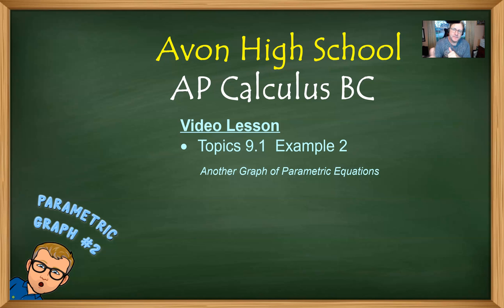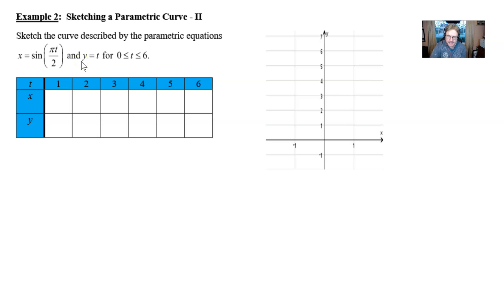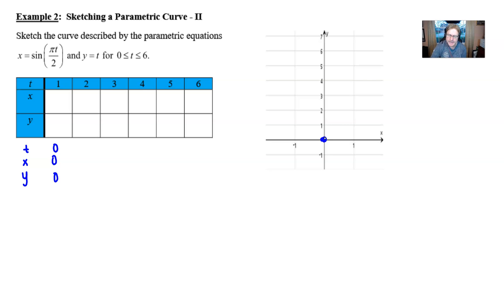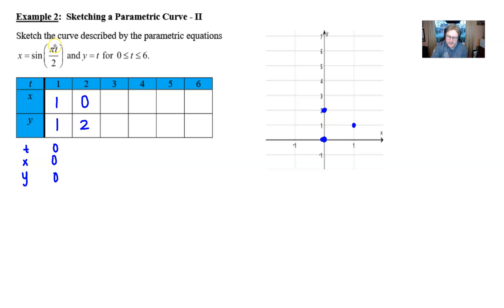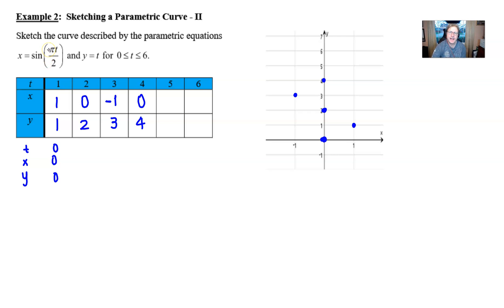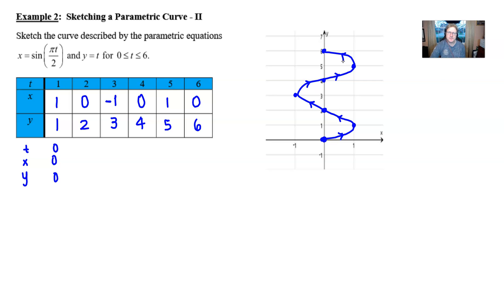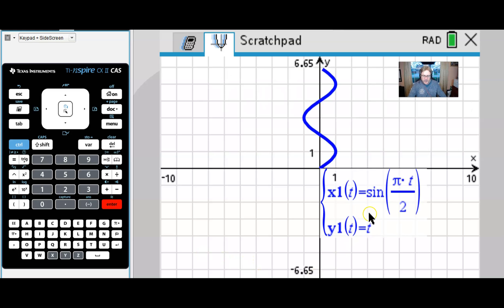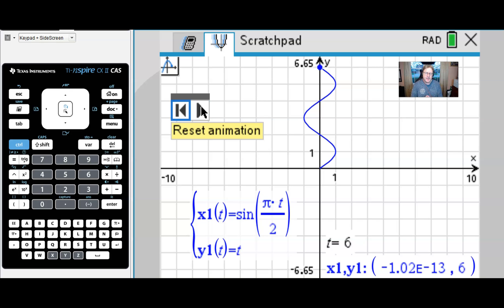Avon High School - AP Calculus BC - Topic 9.1 - Example 2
In this video, I will graph another function defined by parametric equations both by hand and by calculator.